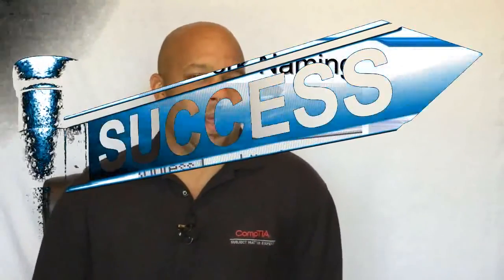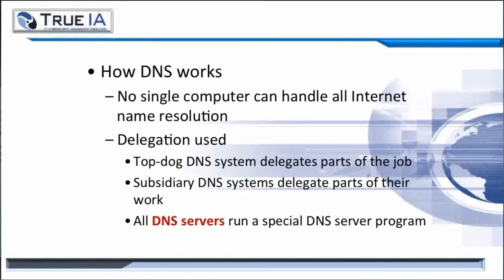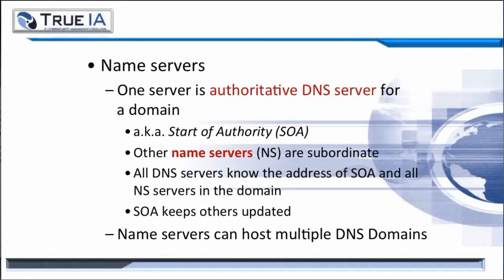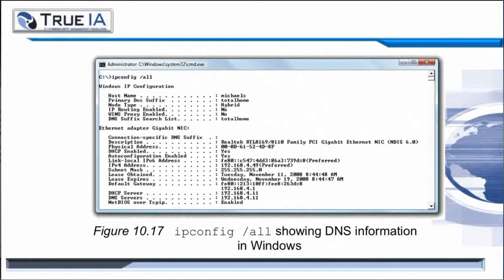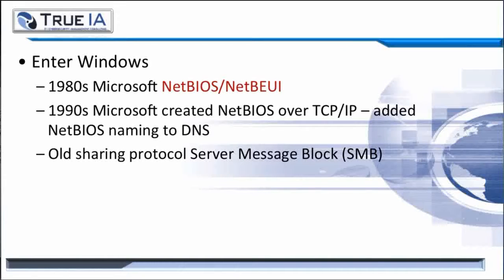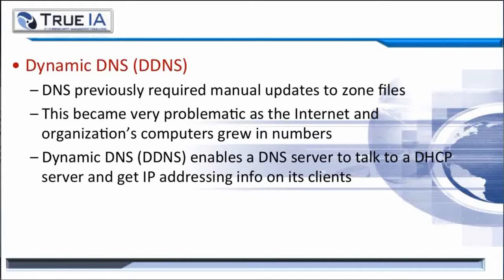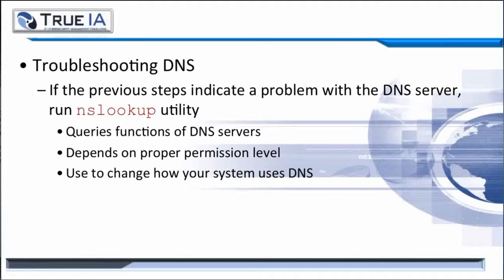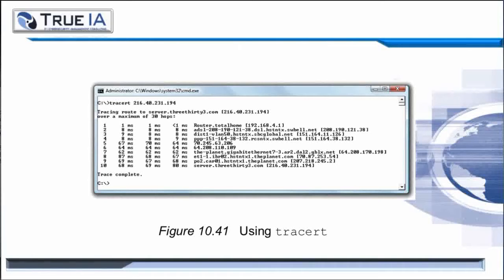Pass The 1st Time Series: Network+ Exam Cram | Network Naming l ARECyber LLC